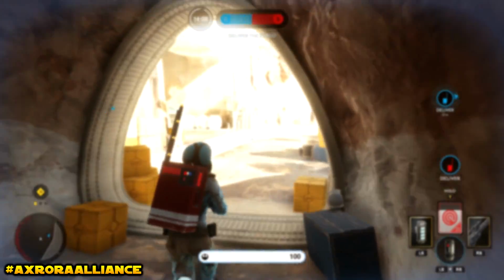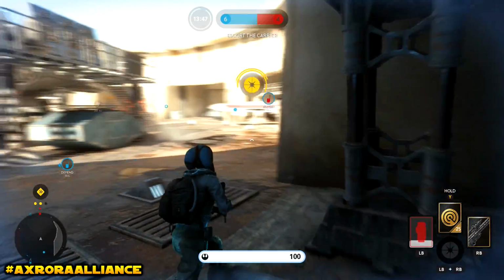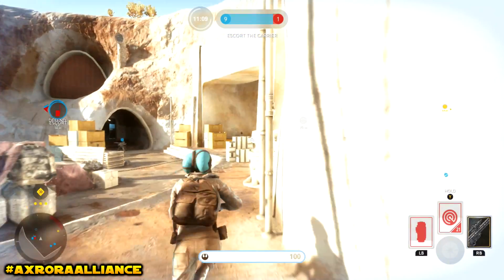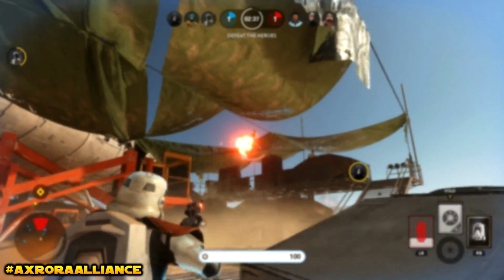Star Wars Battlefront Death Star DLC Details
Star Wars Battlefront Death Star New Weapons, New Star Cards, New Maps, New Game Mode, New Heroes, New Customization

Xbox Gamer Tag: Axrora YT
Playstation Username: Axrora_YT

Thank you all for the Subscribers, Comments & Likes you guys are amazing.